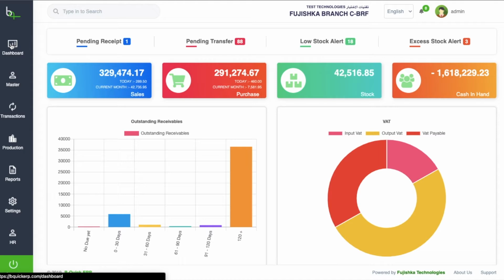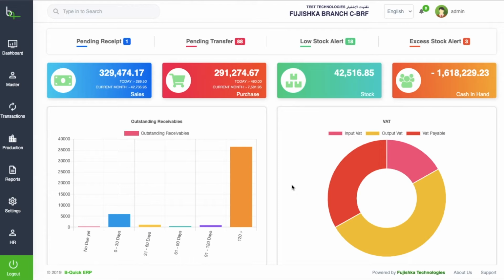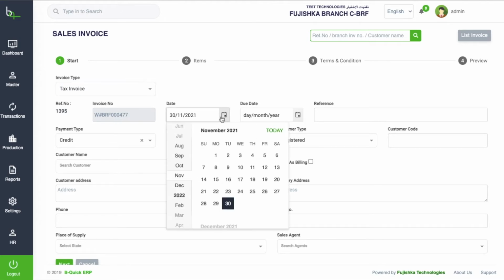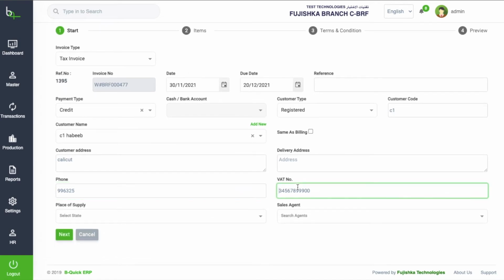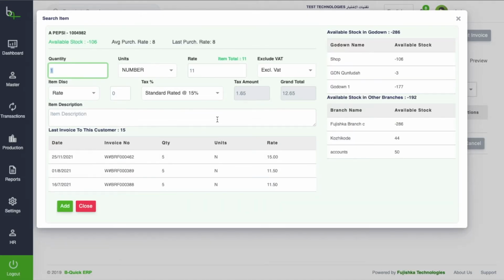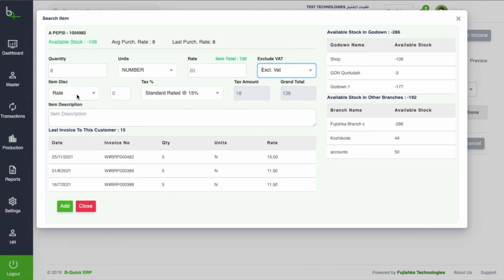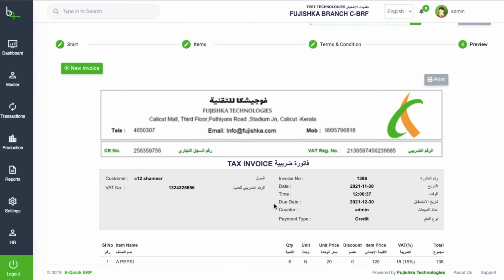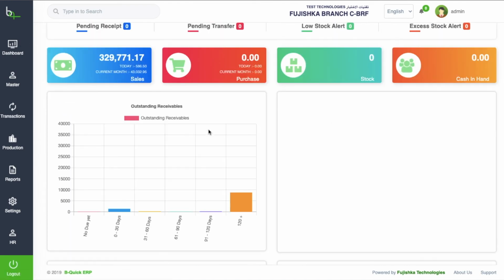Bquick ERP Sales Creation English